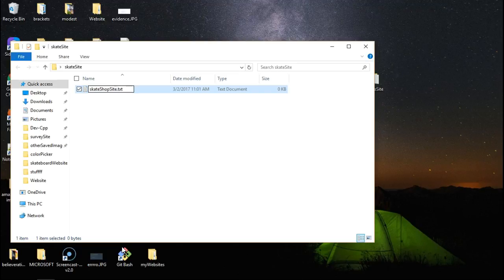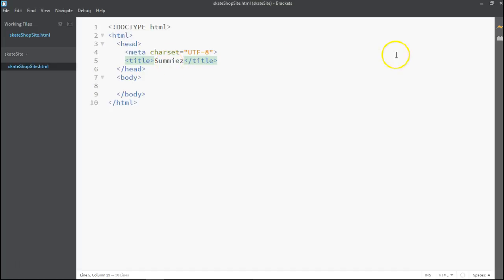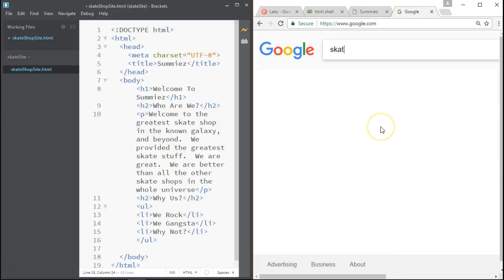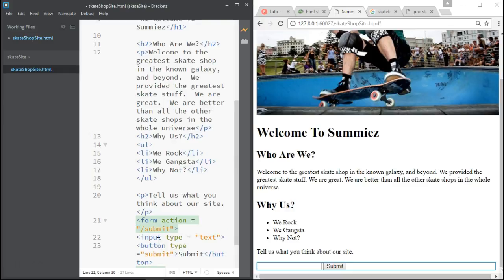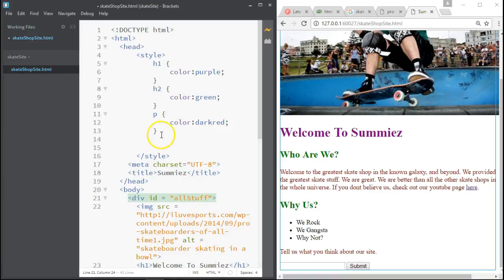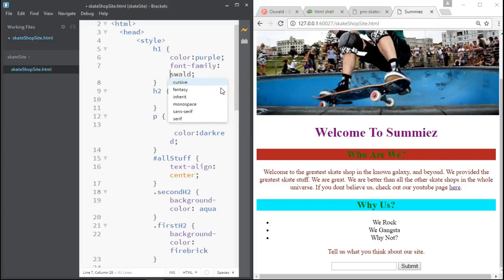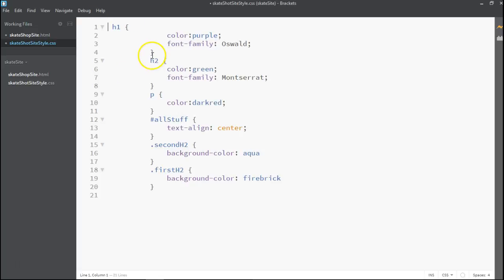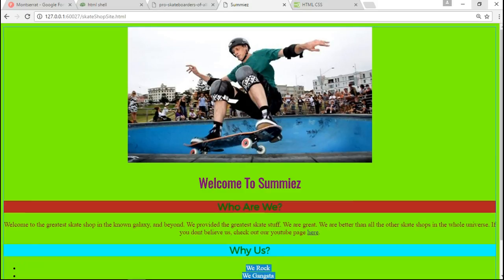freeCodeCamp HTML & CSS Wrap-Up, Applying What We Learned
This is a wrap up for our freeCodeCamp html & css lessons.  I show you guys how to apply what we learned, and how to start creating your own websites.
-NOTE-
You may need to enable file extension editing if you cannot modify your file extensions. On windows 8 or 10 you can, Open Folder Options. ...
Select the View tab.
Toggle "Hide extensions for known file types" to off. ...
Other O.S. might differ, googling it will definitely help(:  Or you can message me and I can help you accomplish this.